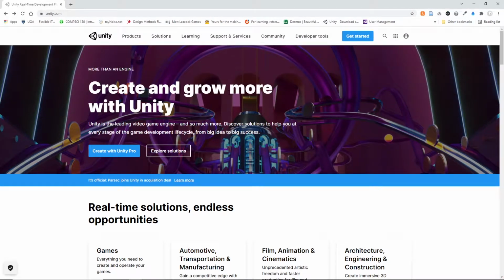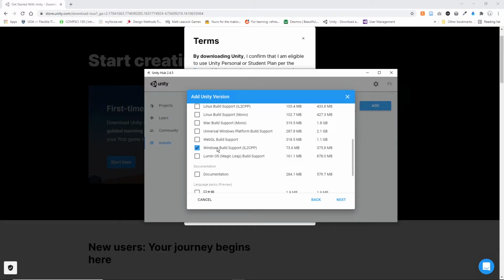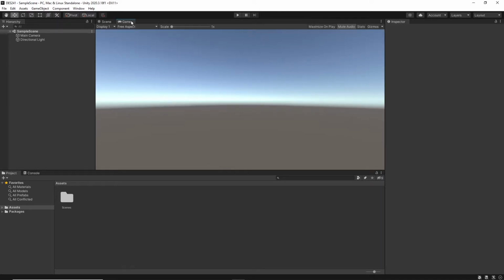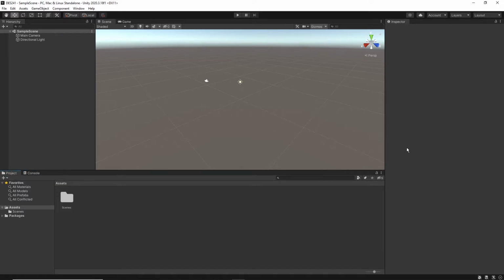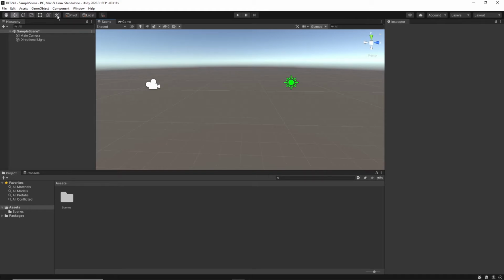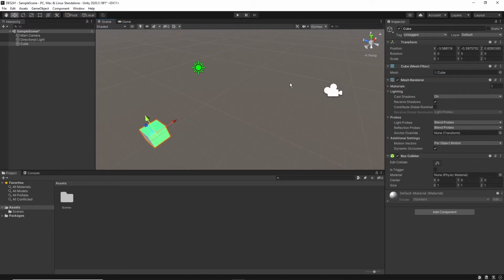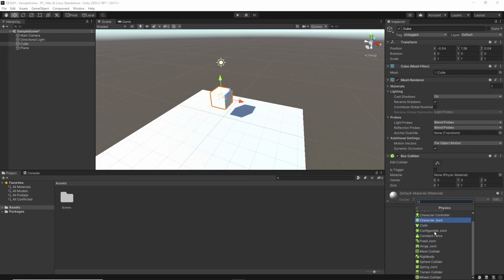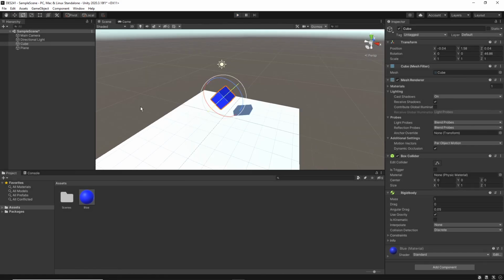DES241 Installing Unity and Unity Basics